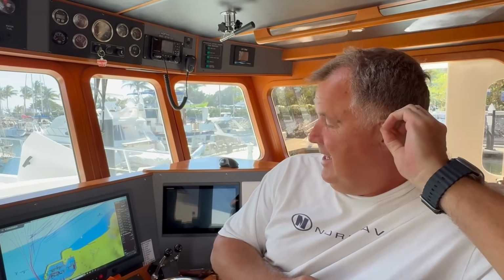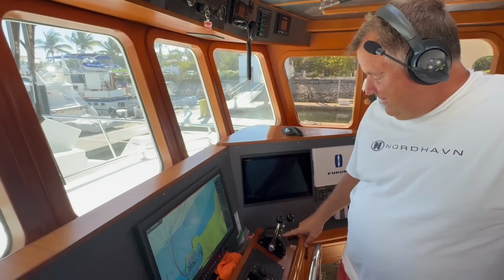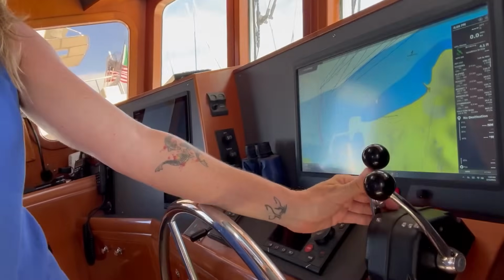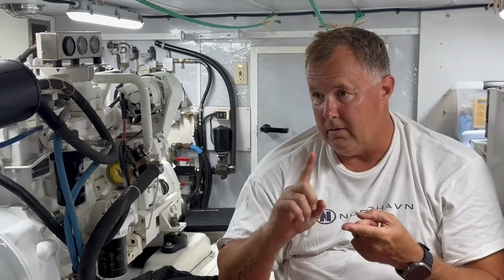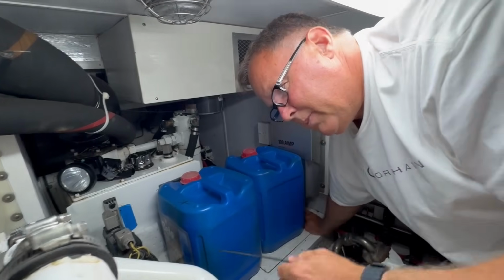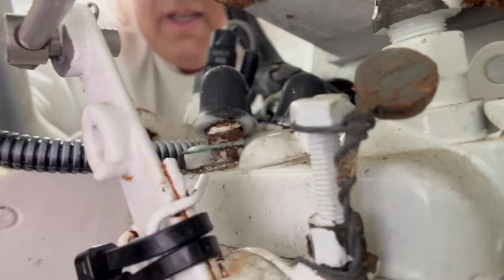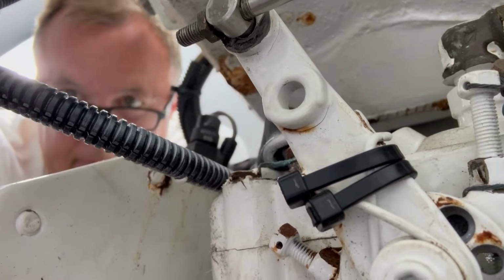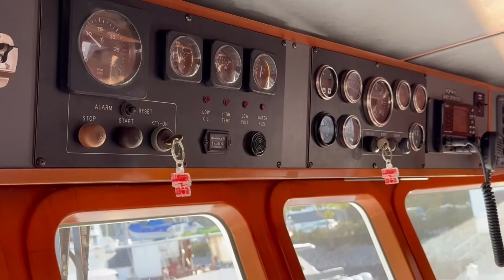Projects in Paradise Part 2 - Wing Engine Troubleshooting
Back in paradise, but not everything is perfect! Join us on MV Noeta for Part 2 of our "Projects in Paradise" series as we tackle a tricky issue with our Nordhavn 57's wing engine throttle.  We'll walk you through the troubleshooting process, sharing our diagnostic steps and the solutions we found (with some expert help). This video is a must-watch for Nordhavn owners, liveaboards, DIY boaters, and anyone interested in marine engine maintenance.  Learn from our experience and keep your own auxiliary engine running smoothly!